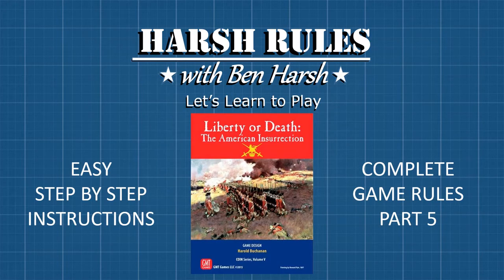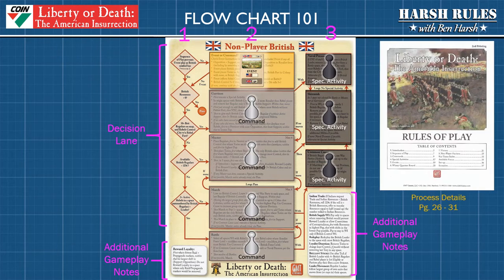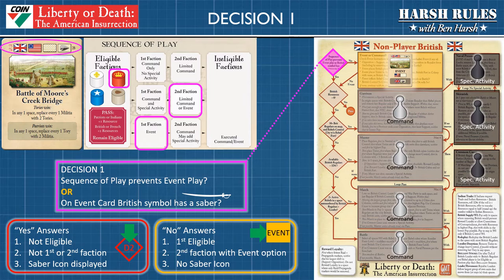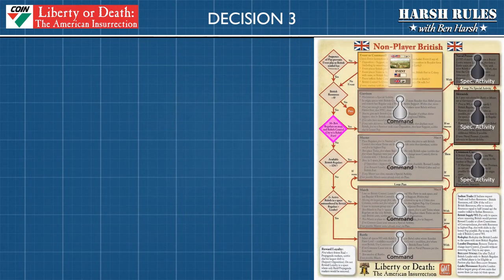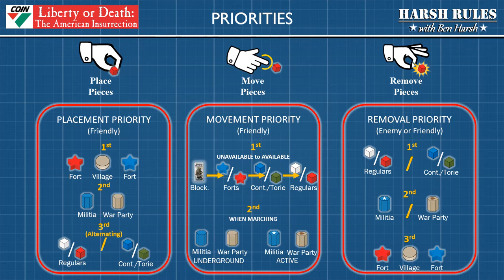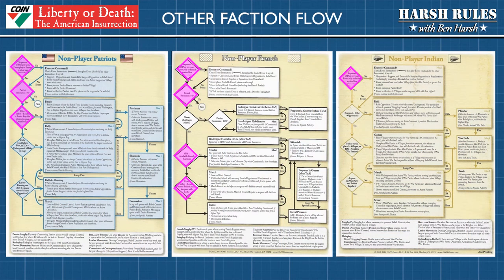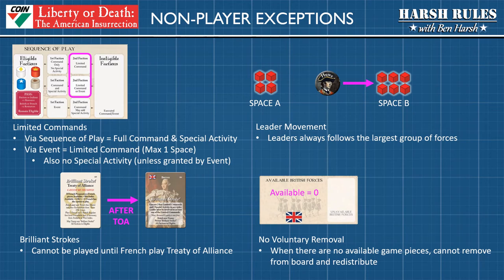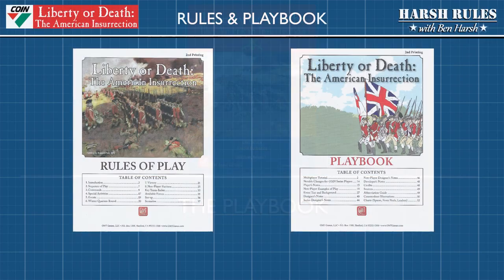Harsh Rules: Let's Learn to Play - Liberty or Death - Part 5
Liberty or Death: The American Insurrection
Part 5 discusses how to start playing with Non-Player Factions or Solitaire.

Be sure to watch episodes 1 -4 before this video as they cover the gameplay rules.